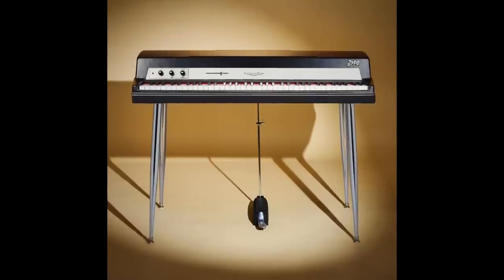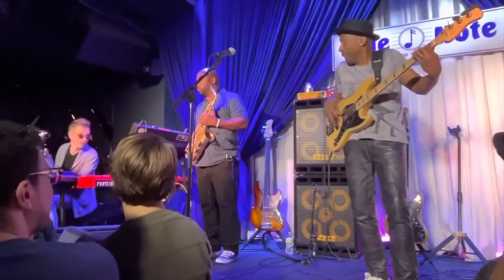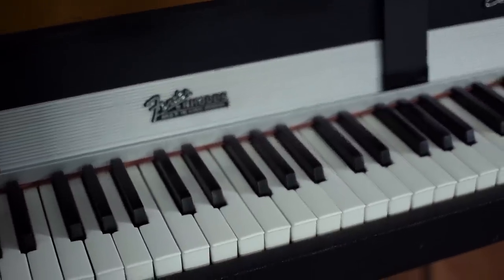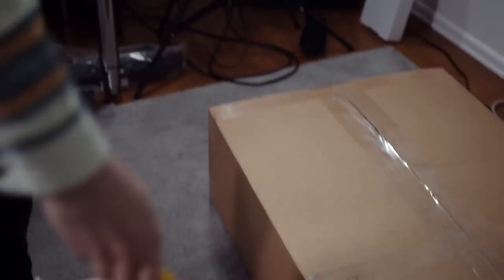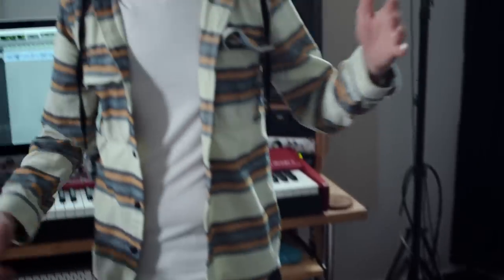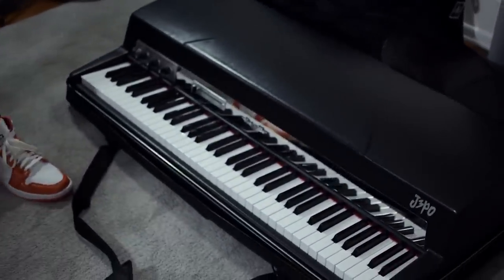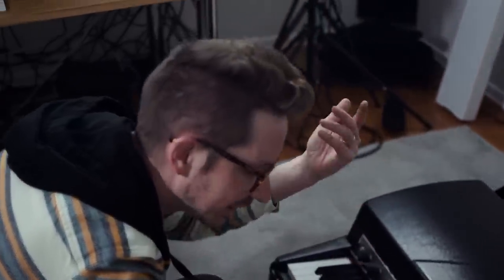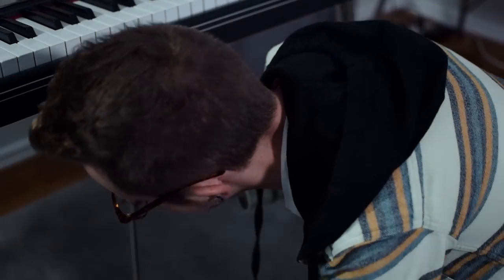J3PO unboxes and plays the Vintage Vibe Electric Piano (J3PO Signature Model)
Julian "J3PO" Pollack unboxes and plays the Vintage Vibe Electric Piano (J3PO Signature Model) at his studio in Los Angeles, CA.

For more information on the instrument and Julian's signature model, please

For the playing portion of the video, the instrument was recorded direct to Pro Tools through a UA Apollo, using the Neve preamp.

Julian “J3PO” Pollack is a Los Angeles-based pianist/keyboardist and producer described by Timeout New York as a musician who “deftly balances virtuosity with tenderness.” Julian is known for his innovative use of keyboards and synthesizers in jazz, fusion, hip-hop, and electronic styles of music. Julian has toured extensively with the legendary artist Marcus Miller, as well as performing and recording with artists such as Talib Kweli, David Sanborn, Chris Botti, Michael League, Eric Harland, and many others. Julian has worked closely as a sound designer with keyboard/synth companies Nord Keyboards, Sequential, and Oberheim, and has created factory presets for the Prophet 5, the Oberheim OB-X8, Take 5, Nord Stage 3 & 4,  Nord Wave 2, and many other commercially available keyboards. In addition to these hardware keyboard companies, Julian also has done sound design for Universal Audio (most recently, Opal, a new wavetable synthesizer), Softube, Cherry Audio, and Spectrasonics.